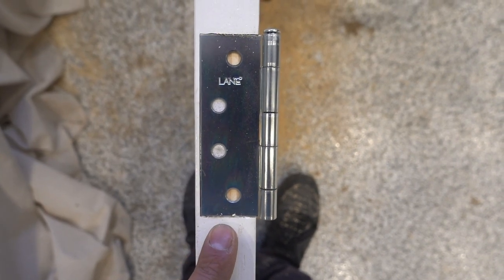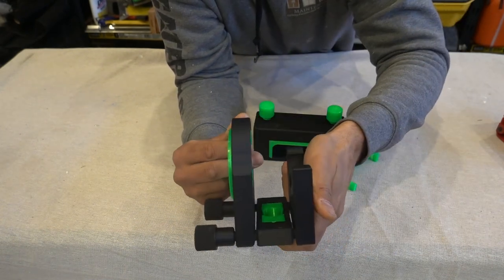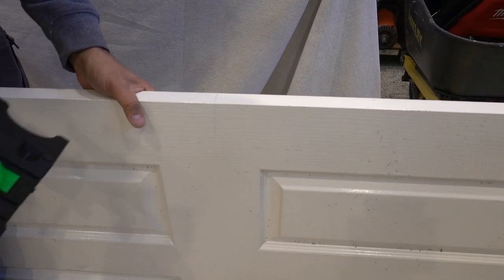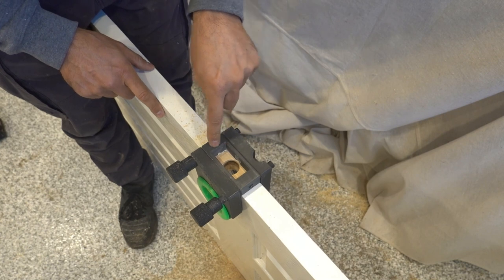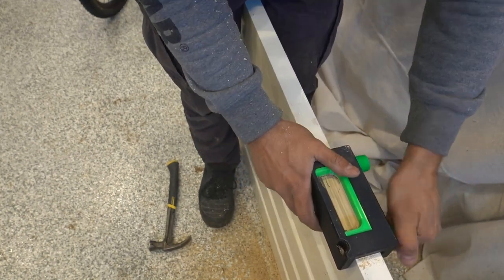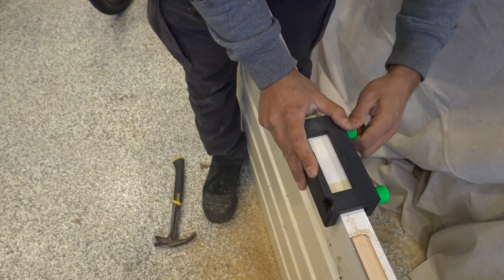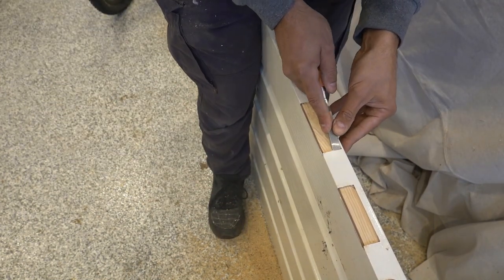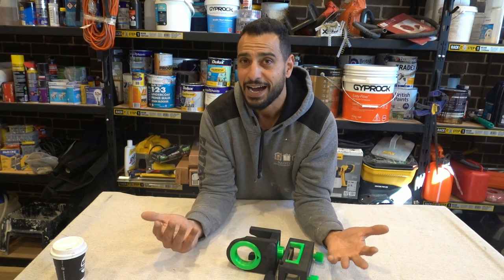How to install door hinge and lock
Looking to install a door hinge and lock with precision and ease? Look no further! In this comprehensive YouTube tutorial, we'll guide you through the step-by-step process of installing a door hinge and lock using a new jig. Whether you're a DIY enthusiast or a beginner, this video is packed with valuable tips, tricks, and techniques to help you achieve professional results.  Join us on this instructional journey and gain the confidence to tackle your door installation project like a pro!
The creator of these door lock . latch and hinge jigs is a carpenter and builder by trade, so he knows what's needed to get the job done right the fast and easy way.

Amazon product links U.S:
Corner chisel
Milwaukee router
Flush router bit

Amazon product links Australia:
Corner chisel
Milwaukee router
Flush router bit